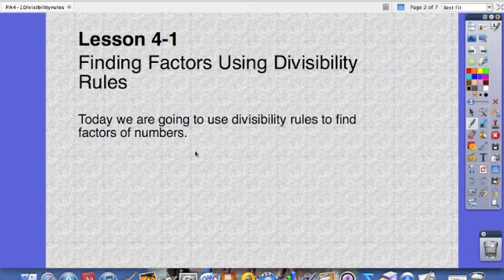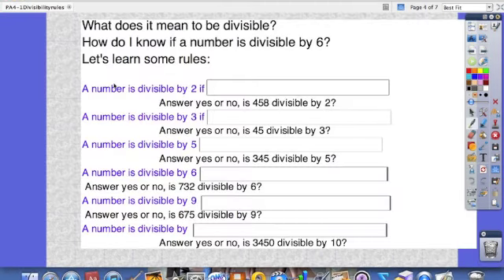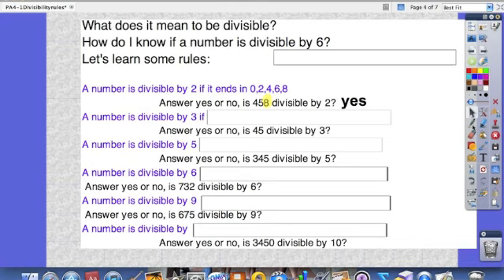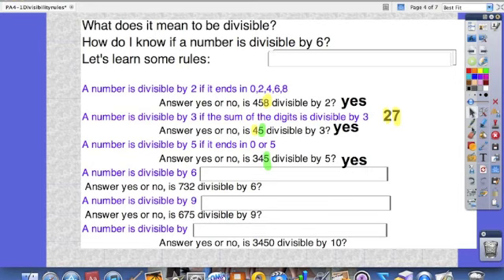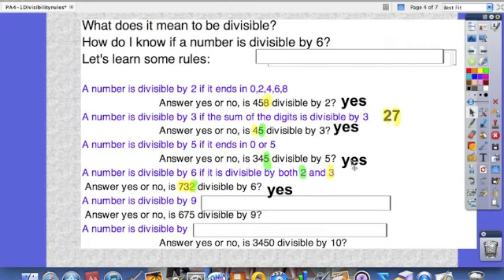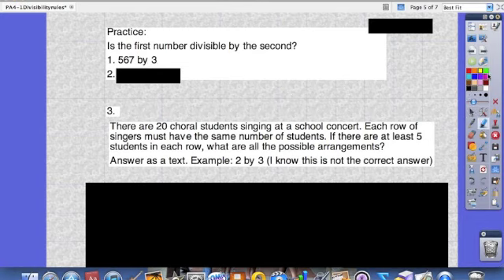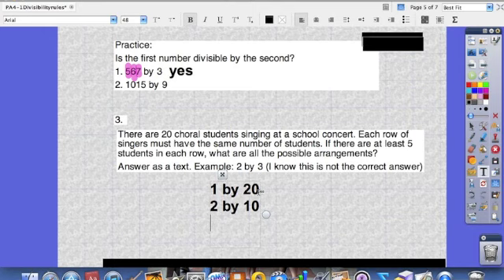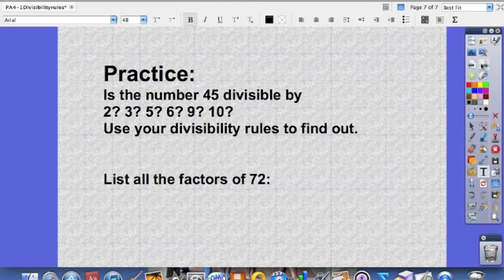Divisibility Rules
This video teaches students the divisibility rules in preparation for work with fractions.